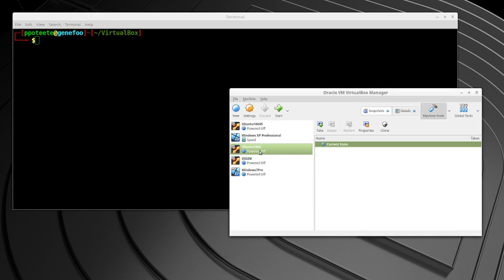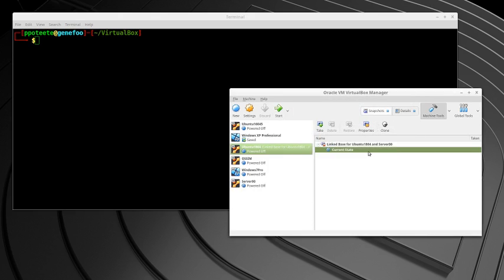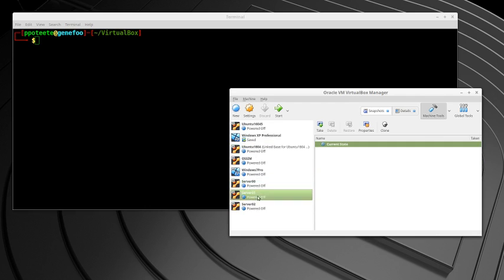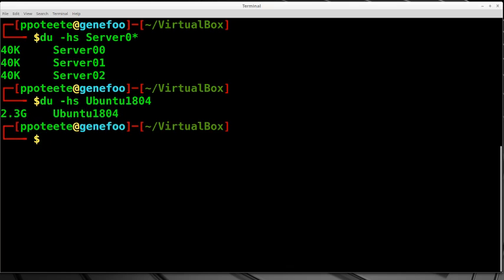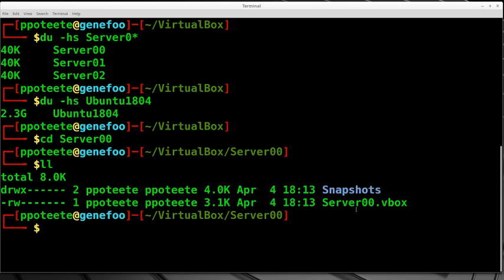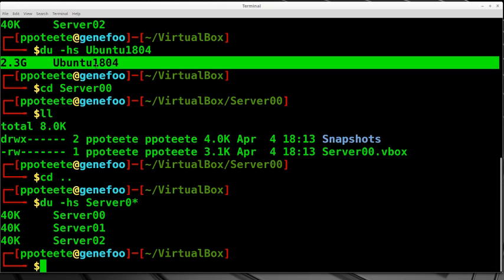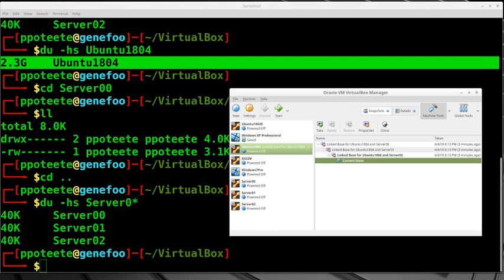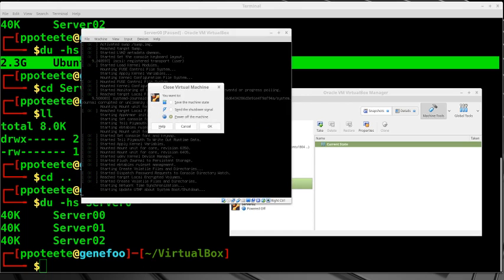VirtualBox Linking Bases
Thank you for dropping by! (Sorry about the scratchy noises, I'm using a different mic)

In this short video, we will clone an image to save disk space and administrative tasks.

Tutorial: How to Use VirtualBox Linked Bases on Linux